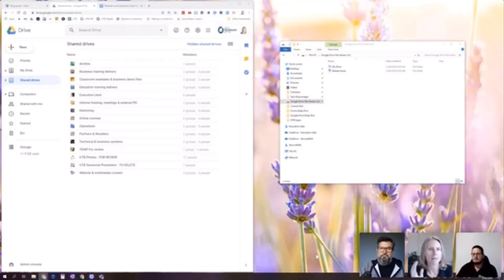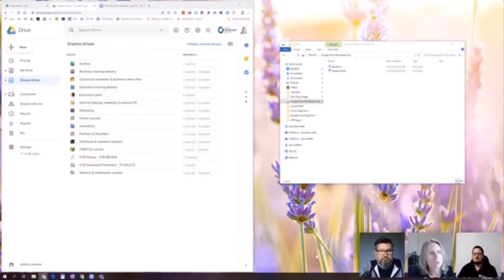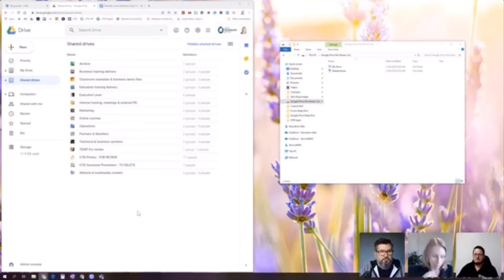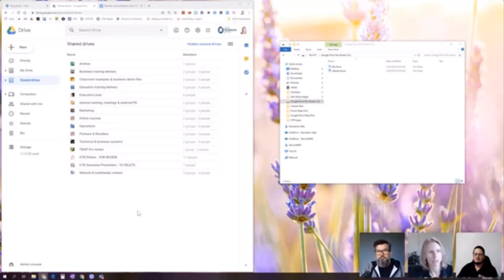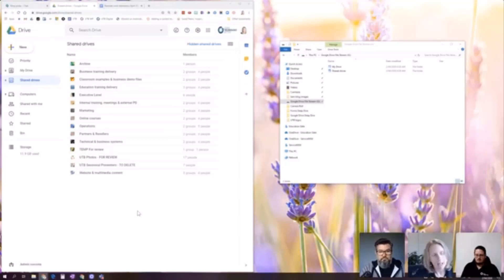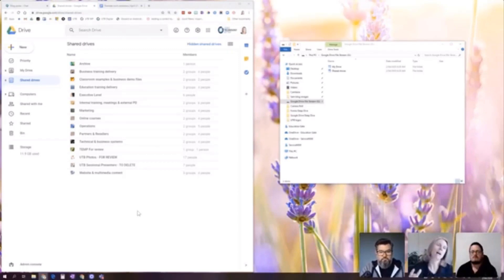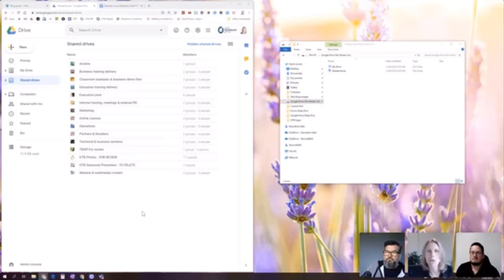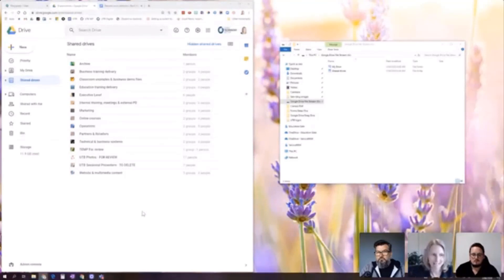What's the Difference Between My Drive & Shared Drive?